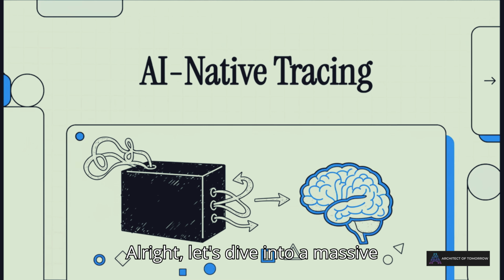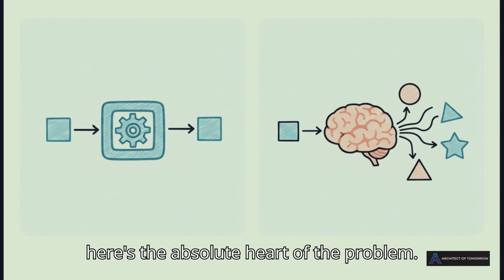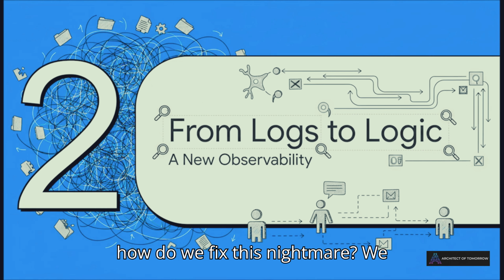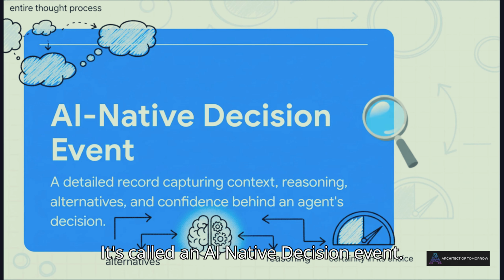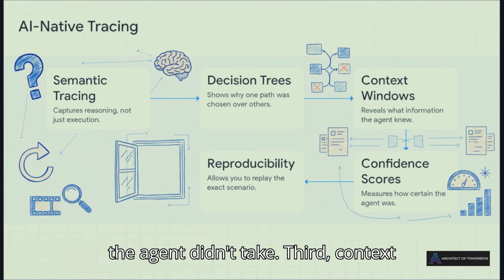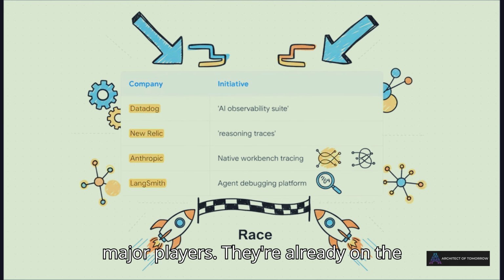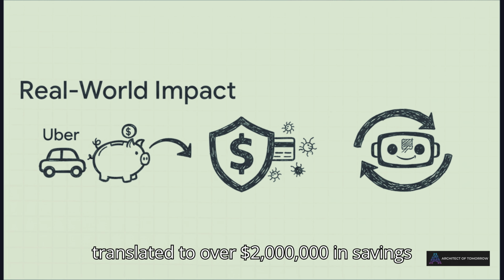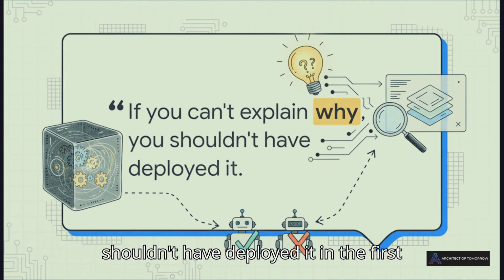The APM Problem Nobody's Talking About | Agent Tracing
Logs are not enough when hundreds of agents are talking. In this session, we design an agent native tracing system so you can see, debug, and govern complex AI behavior.

You will learn:
- Why traditional APM and tracing break for agentic workflows
- A reference model for agent spans, conversations, and plans
- How to extend OpenTelemetry for AI observability

Governance use cases: safety review, incident analysis, RCA

We’ll draw architecture diagrams showing how traces flow from agents, tools, and LLM calls into a unified observability platform.